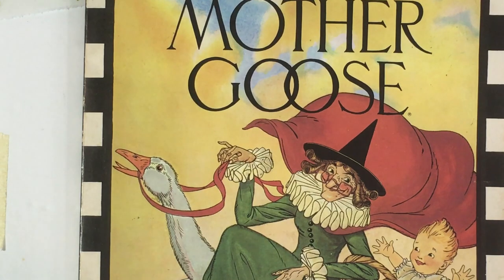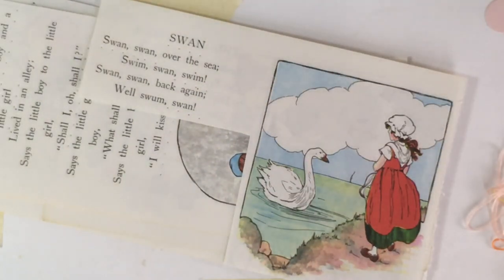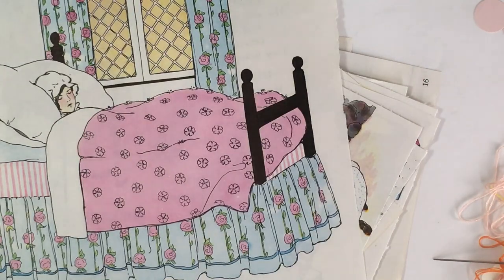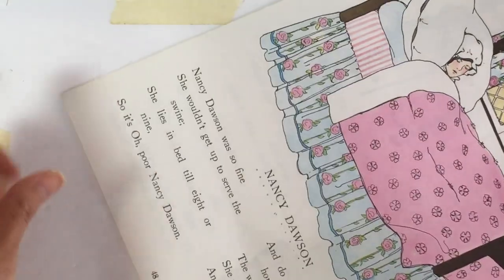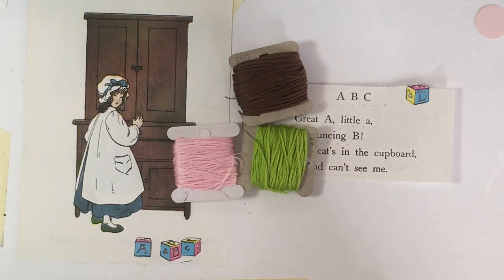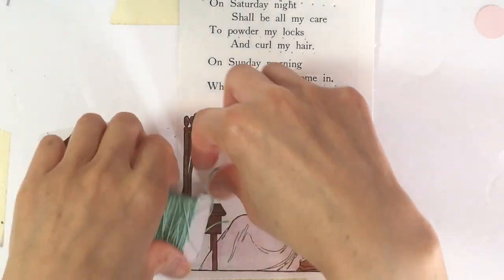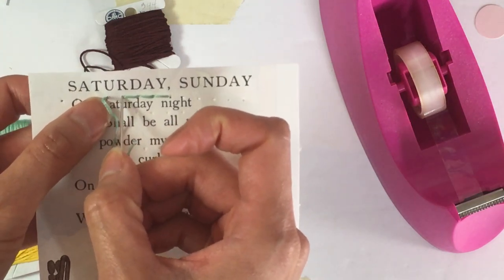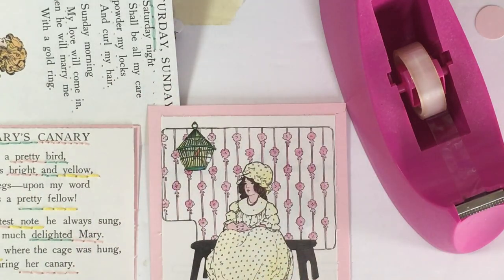How to Hand Sew on Paper for Beginners Step by Step Junk Journal Tutorial Lace Covered Skies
Today I have a step by step tutorial on how to sew on paper for beginners so you can make some ephemera for your junk journals! If you make this I would love to see it! Tag me on Instagram showing me your finished product if you were inspired to make something inspired by this video!

Here, under Lace Covered Skies you will find all videos junk journal related! Everything from junk journal flip throughs to tutorials and how to videos and you'll even find estate sale haul videos to see what I source for vintage junk journal supplies.